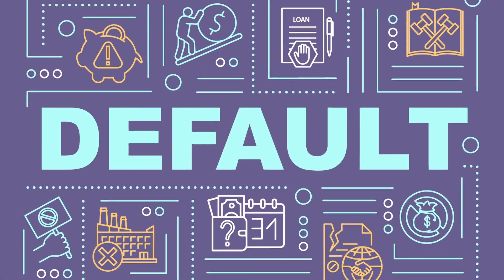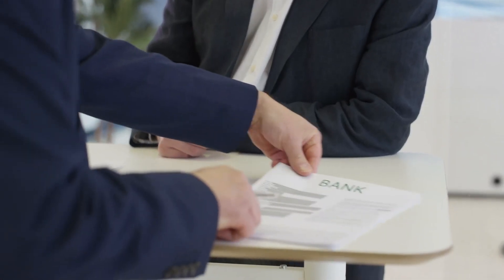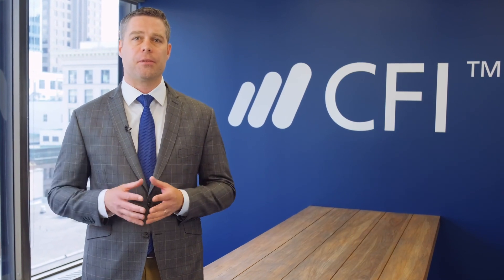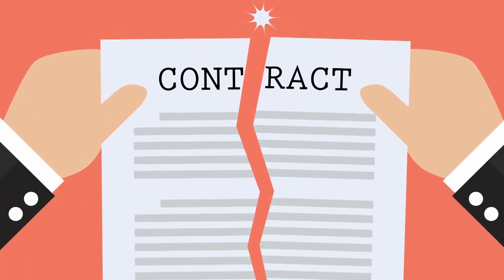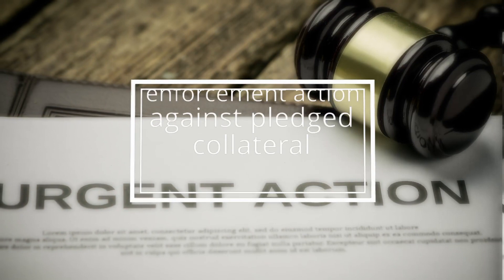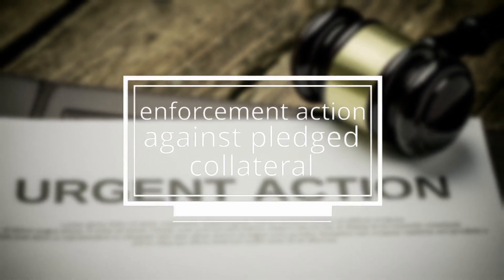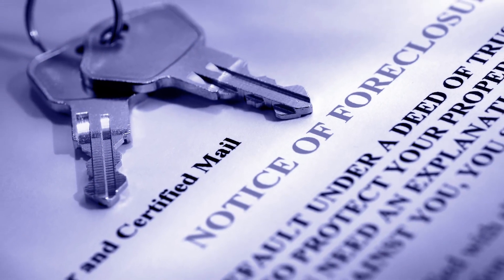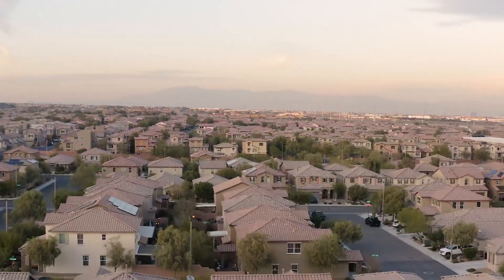Default | Overview, Assessment, and Key Factors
In this video, you will learn more about default risk - also known as default probability. As well as, how to assess this risk, borrowing capacity and much more. To learn more about Default Risk, check out our free resource

Is there a topic you'd like to learn more about? Our resource library has over 10,000 articles, templates, and other tools to help you upskill

What is Corporate Finance Institute?
Founded in 2016, CFI is the largest and most recognized finance training, certification, and skill development platform in the world. Powered by leading instructors, innovative curriculum designers, and proprietary technology, CFI provides the leading resource for finance professionals globally, including productivity tools, certification, and online training for financial modeling, valuation, lending, securities, capital markets, data science, business intelligence, cryptocurrencies, and more.